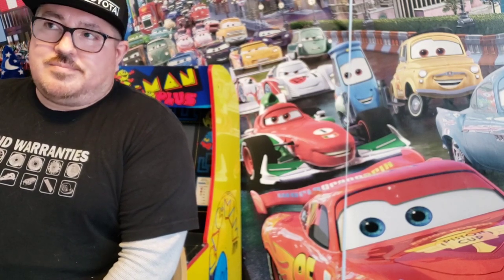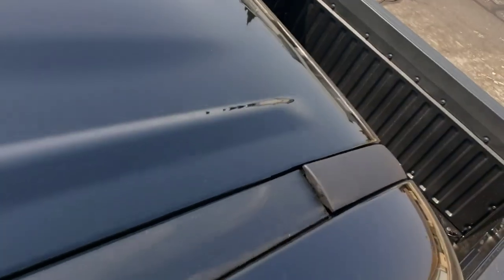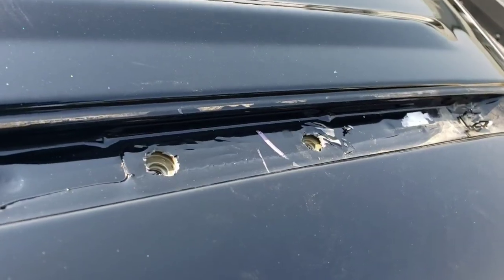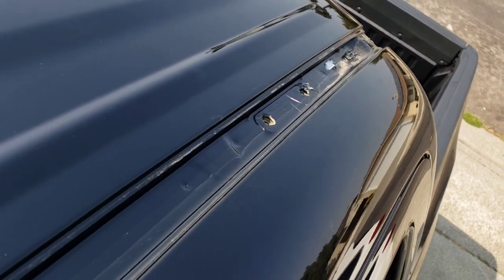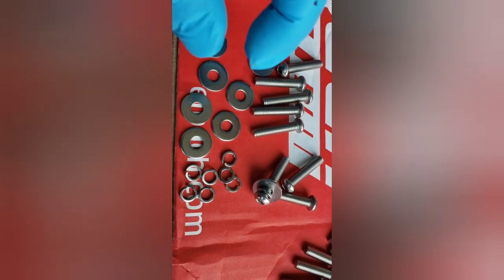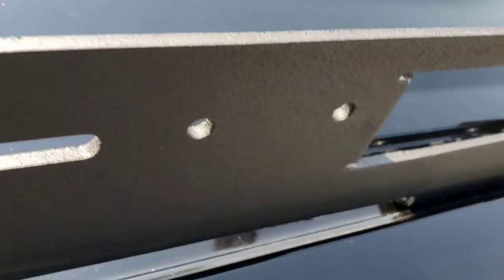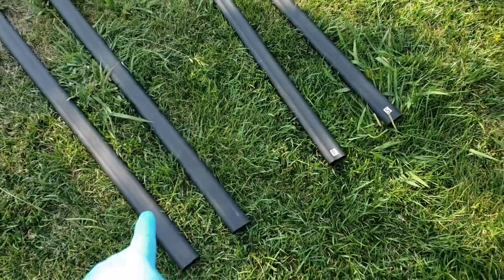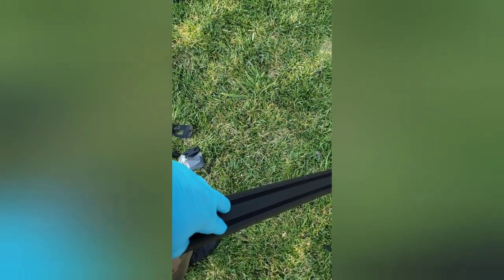Dv8 roof rack Toyota Tacoma installation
Welcome to My Tacoma Journey video!  Jesse D here, and it's all about the Journey of my Tacoma from purchase , modifying, and to taking it off roading.

Follow the Journey of modifying my 3rd gen 2021 Toyota Tacoma SR5 4×4, from roof rack to wheels. Get some installation tips and give some tips back. Watch as each video will have a different mod done. Let's go from brand new truck to hopefully a decent off road rig.

Please comment and help me build this truck. You want to see it go off reading? Suggestions welcomed.